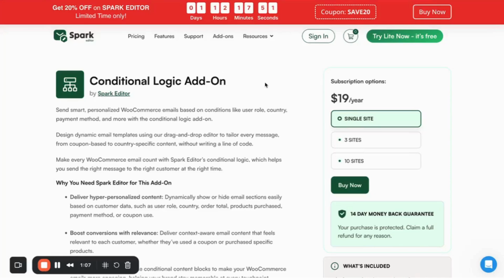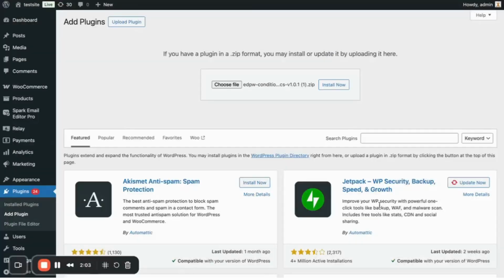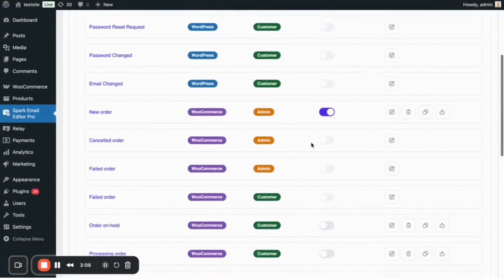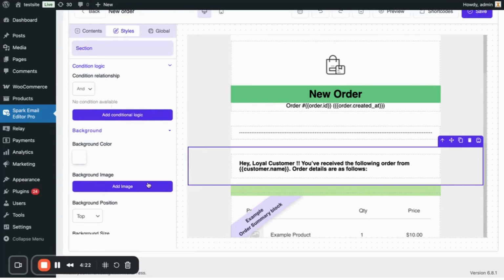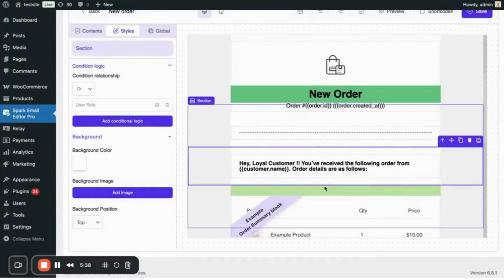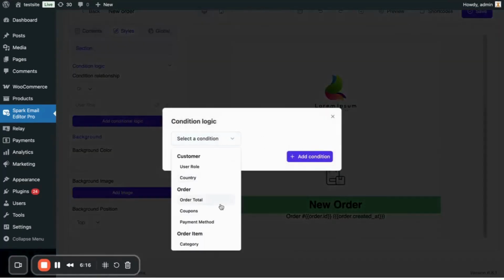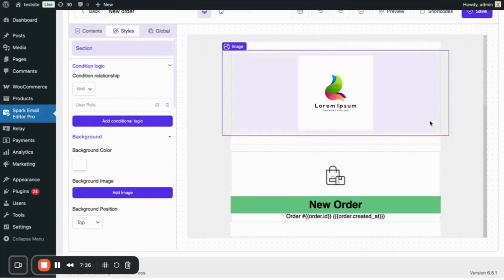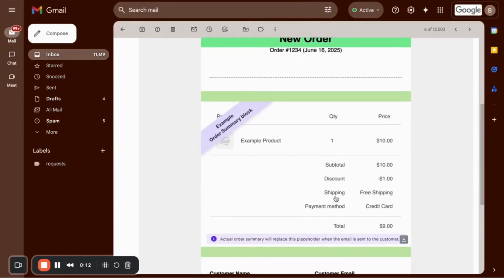How to Send Smart Emails with Conditional Logic using the Spark Add-on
Take your WooCommerce emails to the next level with Conditional Logic.

In this tutorial, learn how to send targeted, dynamic emails based on customer actions, order details, or custom rules using the Spark Email Editor Conditional Logic Add-on.
With Conditional Logic, your emails become smarter—personalized messages, special offers, or status updates sent only when specific conditions are met.

What You’ll Need:
-WooCommerce
-Spark Email Editor PRO
-Spark Conditional Logic Add-on

What You’ll Learn:
-How to enable Conditional Logic in Spark
-How to set up rules for sending emails

Examples of use case- User Role.

Make your emails more relevant, more useful, and more effective—automatically.